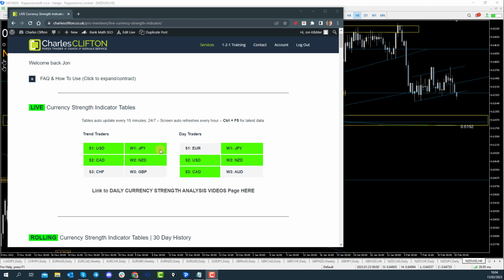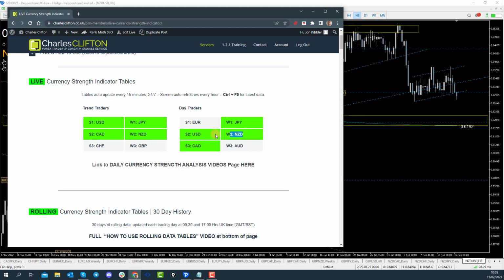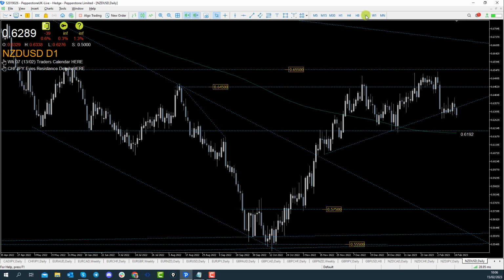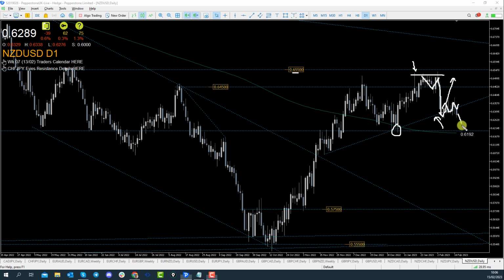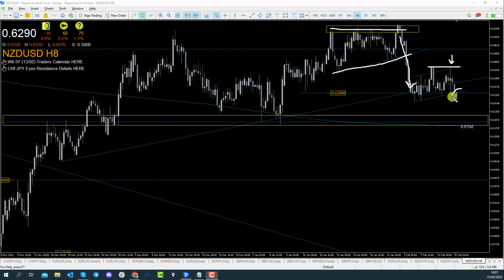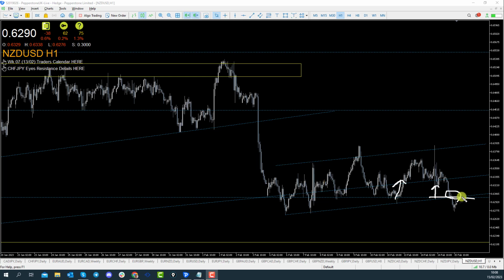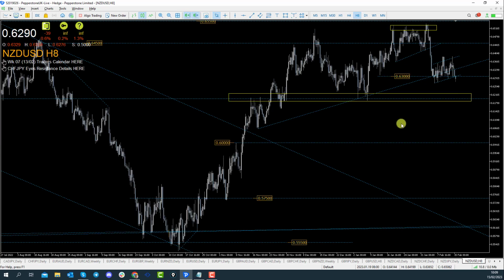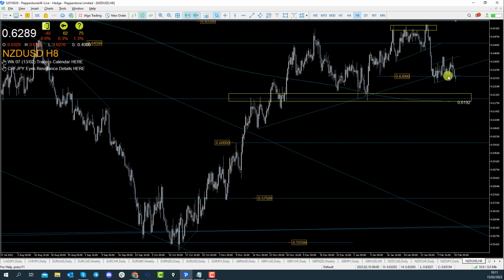How To Find A Trending Forex Pair | NZDUSD | Currency Strength Indicator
Today's forex pairs of interest are

Time Stamp
Intro 0:00
NZDUSD 2:00
GBPUSD 5:34